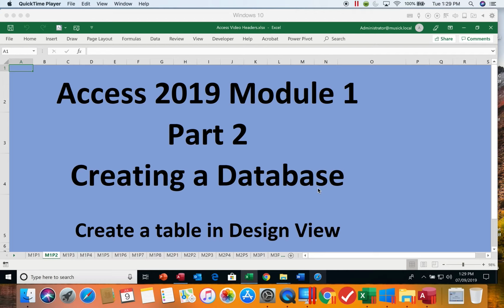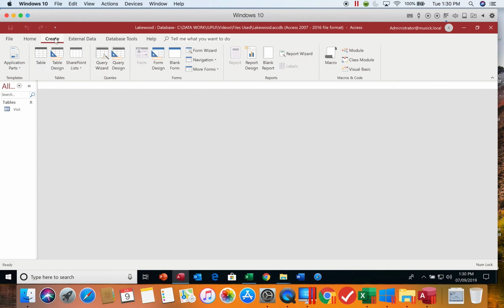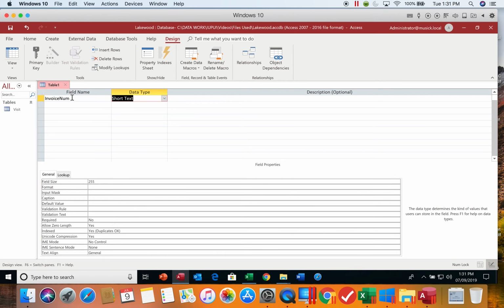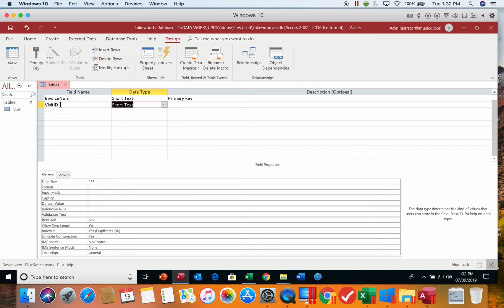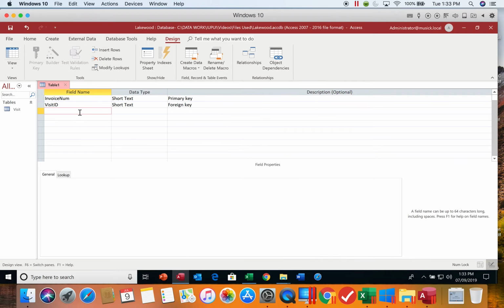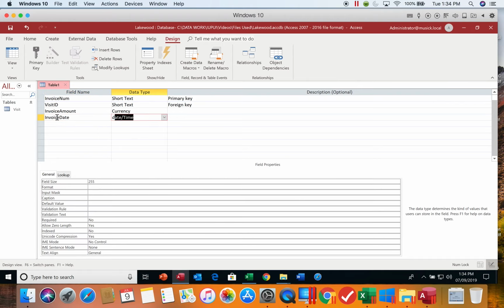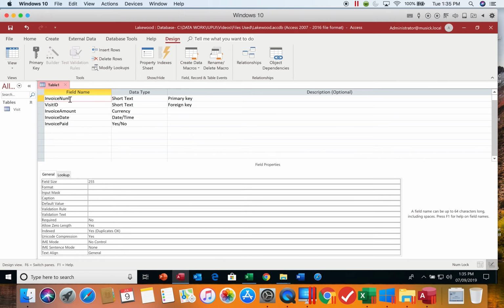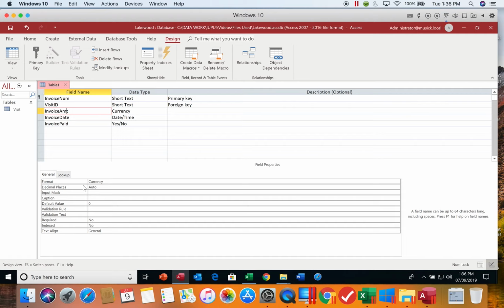Access 2019 Module 01 Part 02 Create a Table in Design View 1920x1080 resolution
1920x1080 Resolution